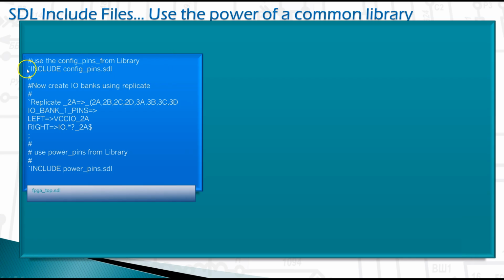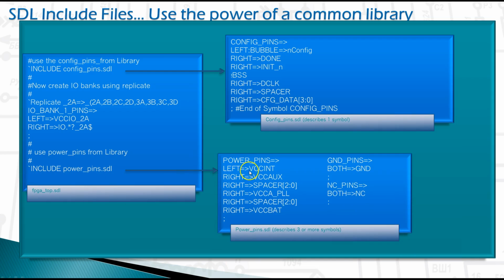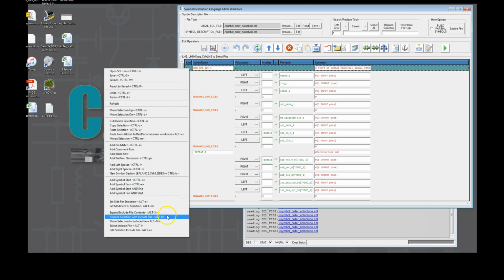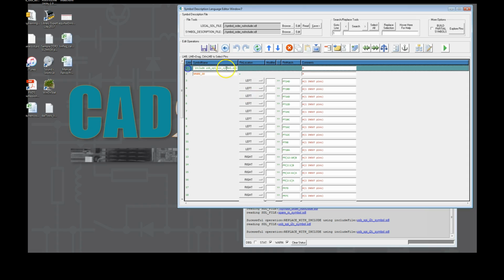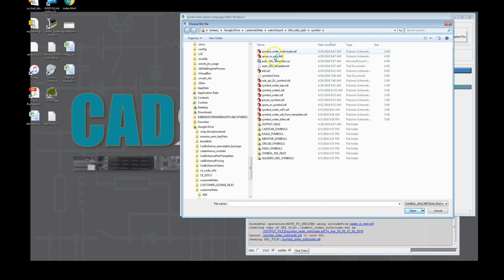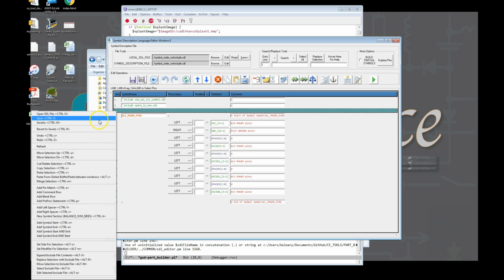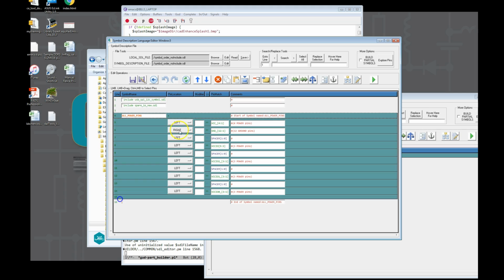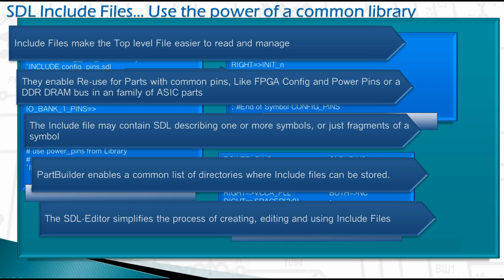Using SDL include files with PartBuilder and the SDL-Editor